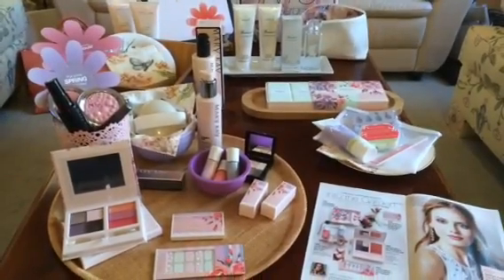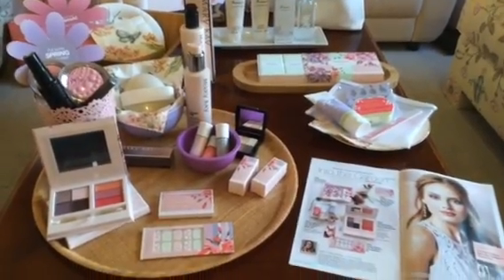Mary Kay Into the Garden Selling tips and display ideas part 2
Apologies for the abrupt ending 😜
The Forever Diamonds
Shower gel and lotion are $20 each
Don't miss the Free White Trendy bag
With the purchase of the
3 piece set !👀💕🎉

 NEW! Forever Diamonds™ (LTD. ED.! Gift With Purchase: Receive the Forever Diamonds™ trend-inspired cosmetic bag FREE (while supplies last) with the purchase of Forever Diamonds™ Eau de Parfum and the limited-edition (while supplies last) shower gel and body lotion.)

NOTEs of new perfume:
•Top notes include sparkling Golden Peach, Jasmine Petals and Diamond Orchid.
•Middle notes include Tuberose Absolute, Heliotrope and Apricot.
•Bottom notes include creamy Vanilla Bean and White Amber.

Bamboo items from Pampered Chef and garage sale- ing
pastel stacking bowls from TJ Maxx
Clip Board with 12 Pastel Quote Posters TJ MAXX
brand is Roobee
Pink Lace metal vase from IKEA
White ceramic tray for fragrance from Marshalls
Pastel furniture hand me downs from In Laws:)

Here is the link to my Mary Kay ON the GO Selling Tips Video: